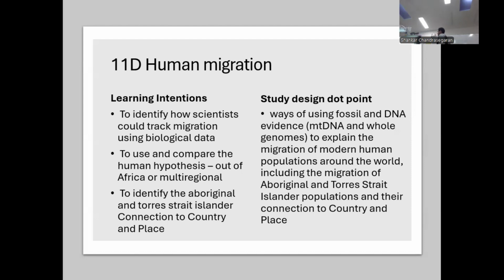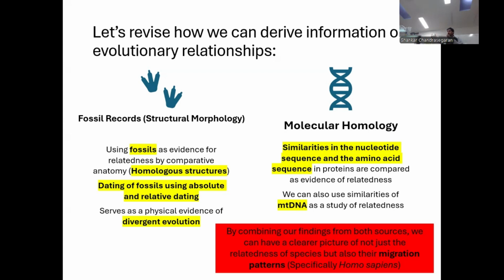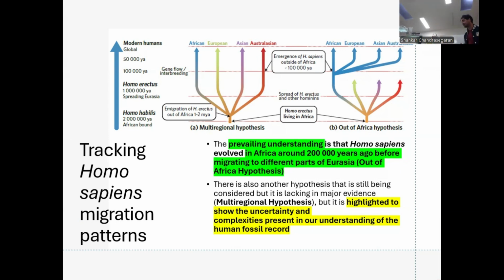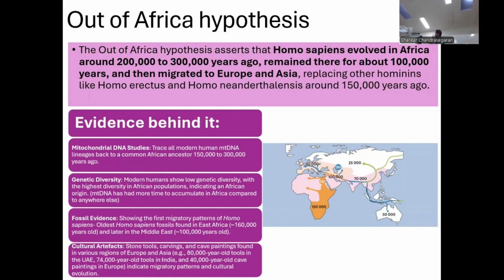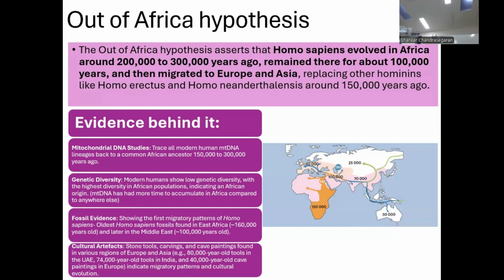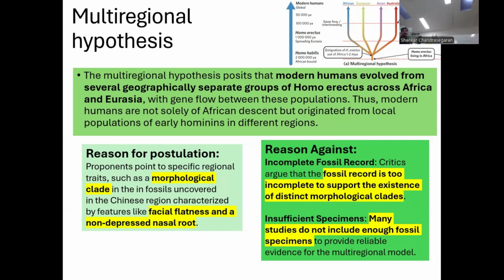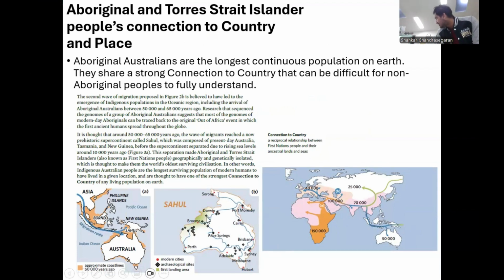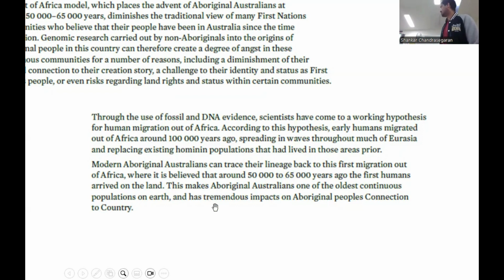U4AOS2 10D Human Migration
This video talks about the migratory history of Homo sapiens that is tracked using evidence found in different regions at different times. By comparing the evidence found, we can plot out a pathway and timeline for the migration of Homo sapiens.